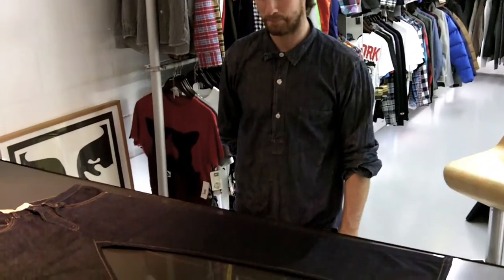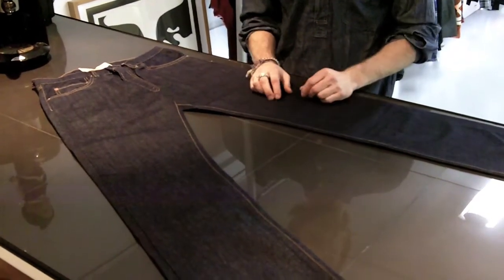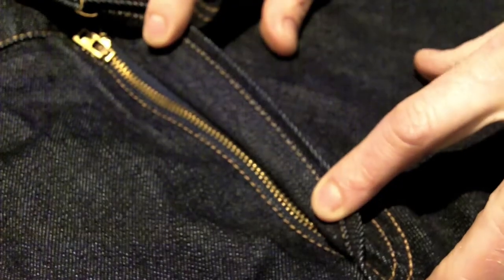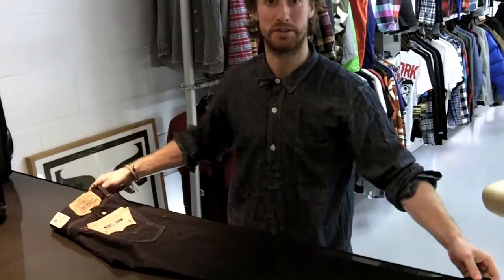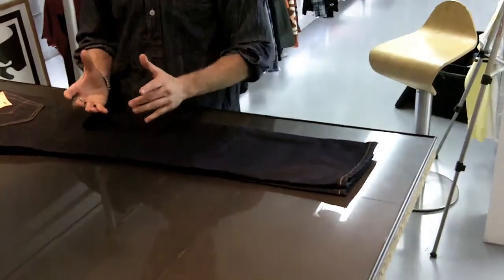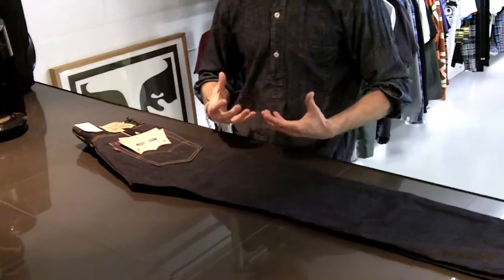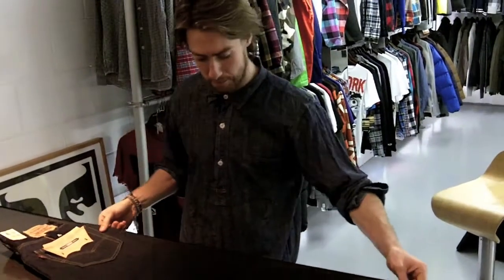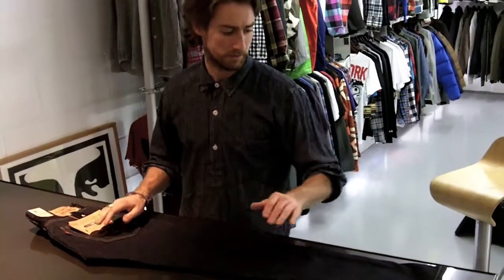Levi's 505 Denim Jeans - Mathew Forster gives us the denim overview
Mathew Forster from Levi's UK gives us the low down on the classic Levi's 505 Denim Jean.

Levi's 505 in various washes and finishes can be purchased at Urban Industry Store,